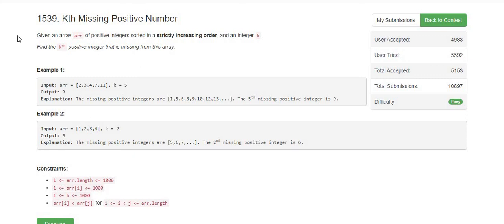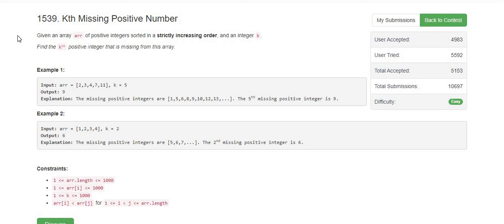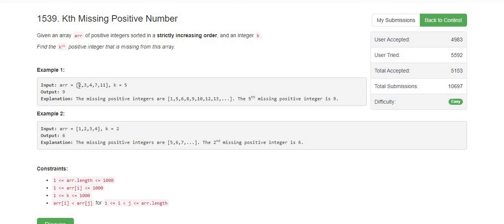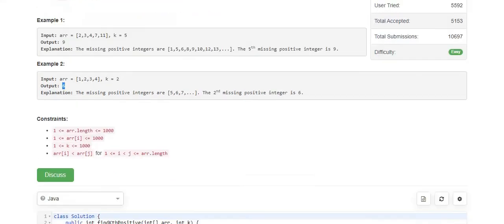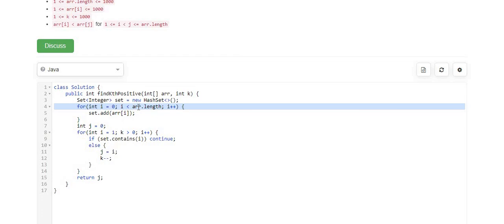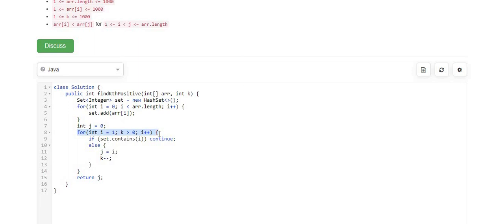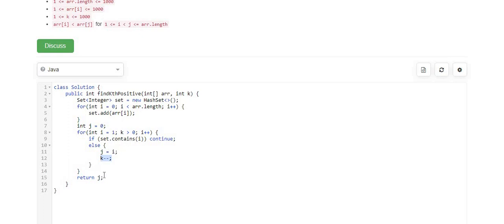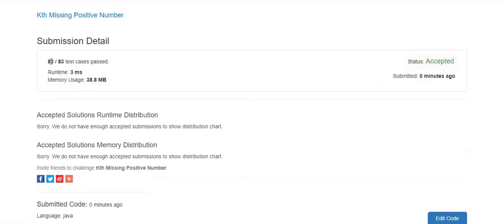1539. Kth Missing Positive Number | LeetCode | Biweekly Contest 32 | HashSet | Brute Force